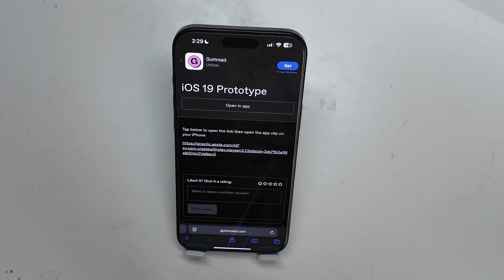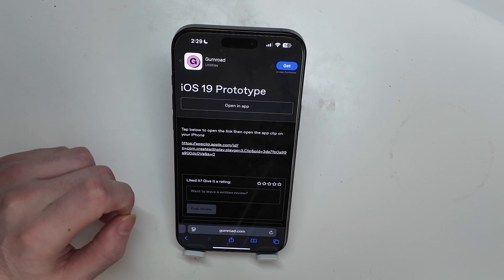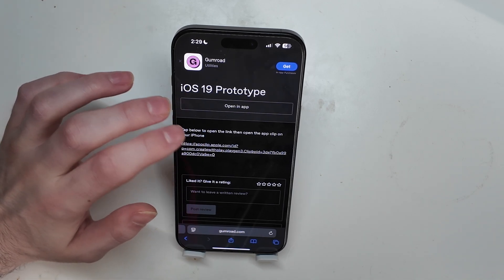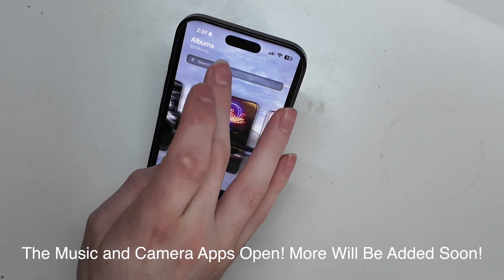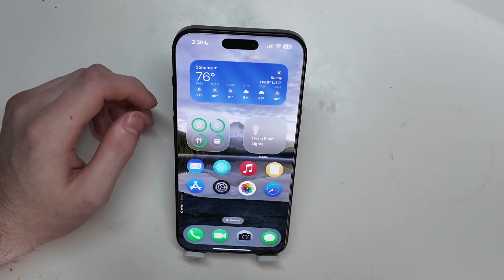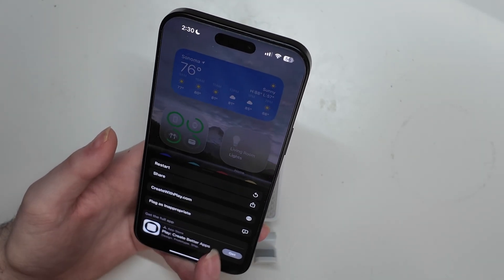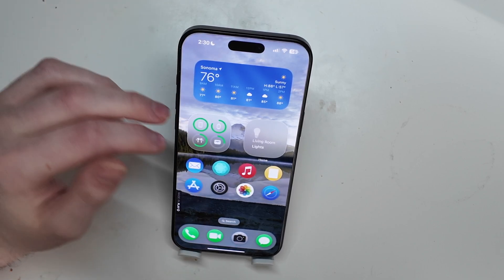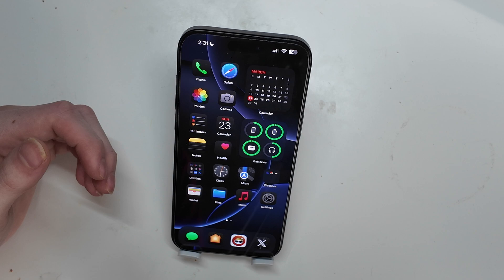Preview The Rumored iOS 19 Redesign On Your iPhone Now For Free!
Socials:
X/Instagram @TechoutonYT

Mac Mini M4
Apple Studio Display
Keyboards (MX Mechanical), (8BitDo Retro)
DJI Osmo Pocket 3